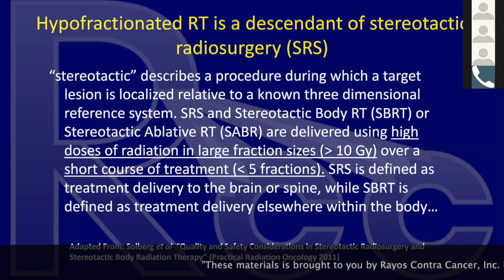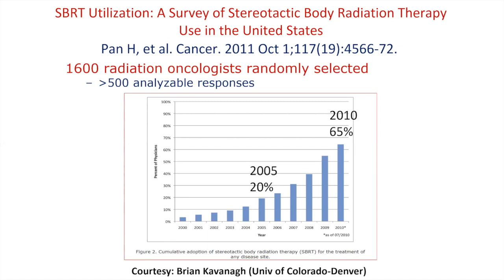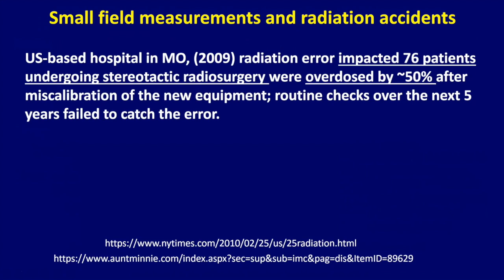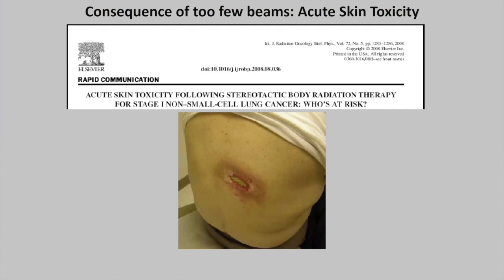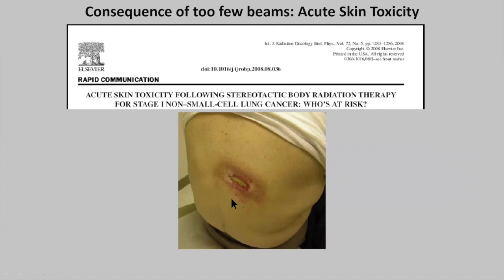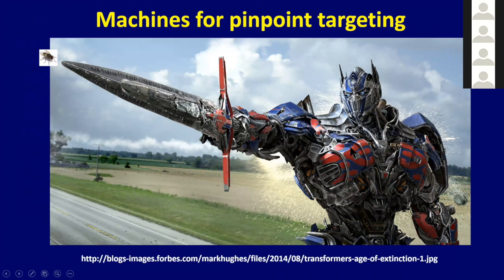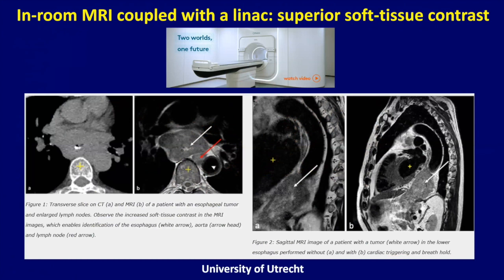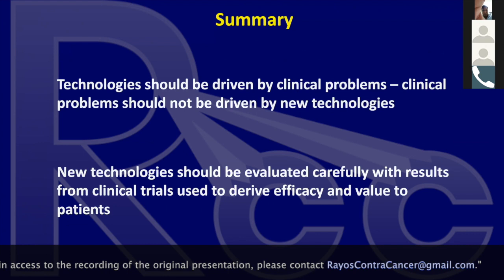Rayos Contra Cancer- SBRT/SRS Session 5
Rayos Contra Cancer (RCC) presents Dr. Indrin Chetty from Henry Ford Health Systems to discuss the physics considerations of Extracranial SBRT.